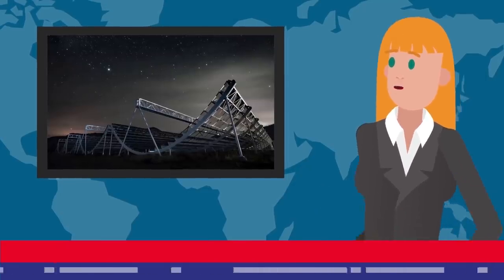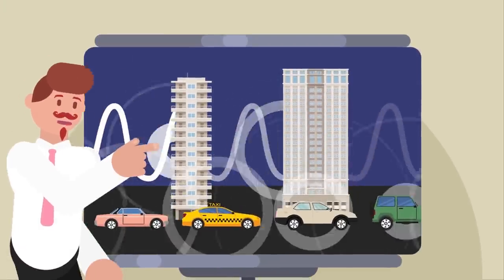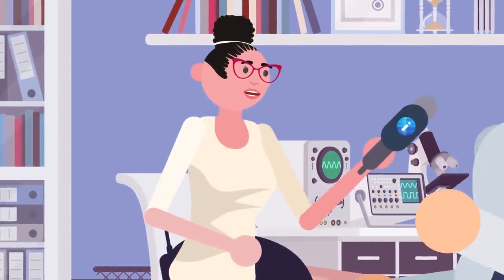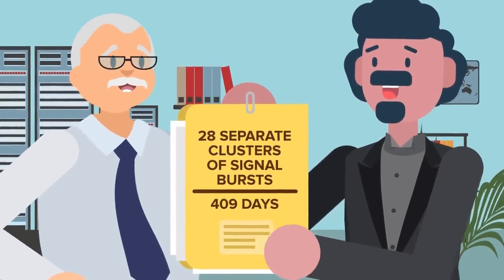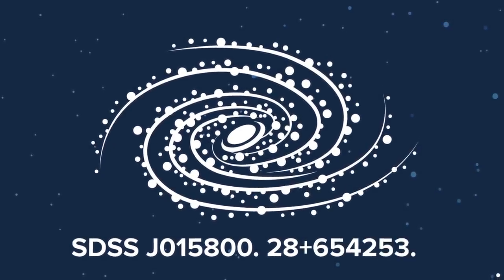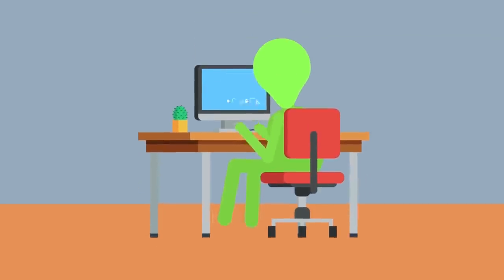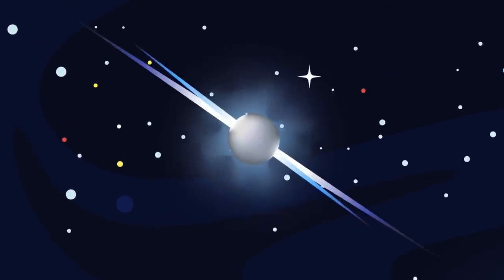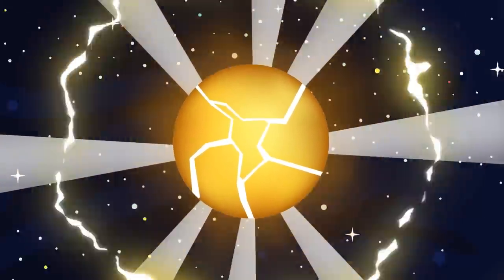Scientists Discover Mysterious Radio Signal From Space That Is Repeating Every 16 Days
Scientists have honed in on a mysterious radio signal coming from space that repeats itself every 16 days. Could this mysterious signal be coming from an alien life form trying to make contact with us? Find out in our new amazing video where we discover what kind of crazy frequency the scientists were picking up! And if it really means there is life out there!